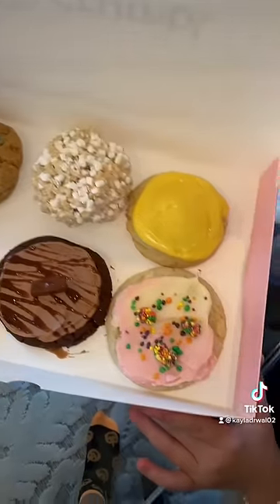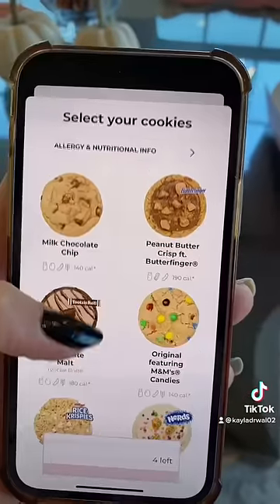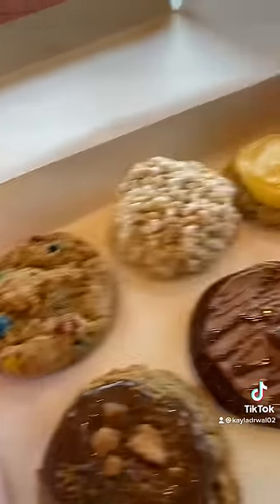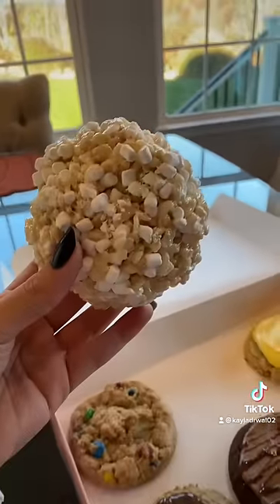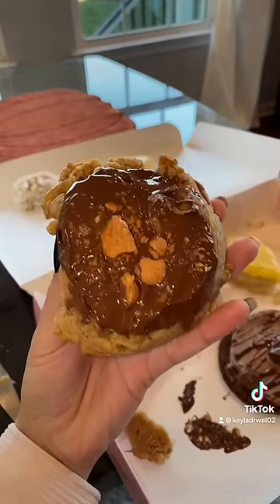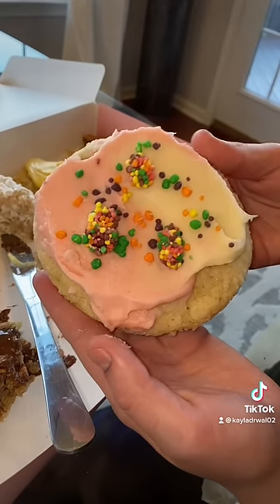BRUTALLY HONEST CRUMBL COOKIE TASTE TEST 🍪🤔